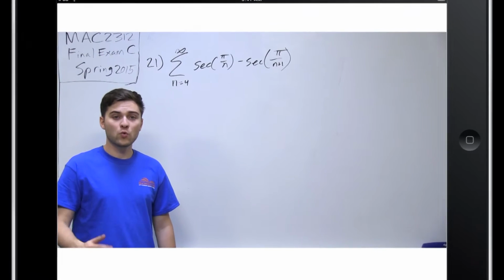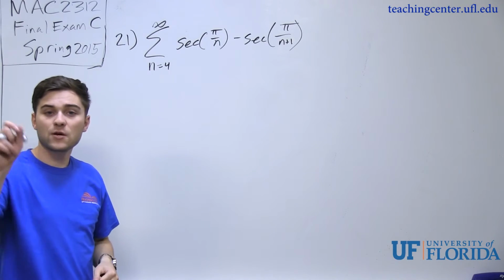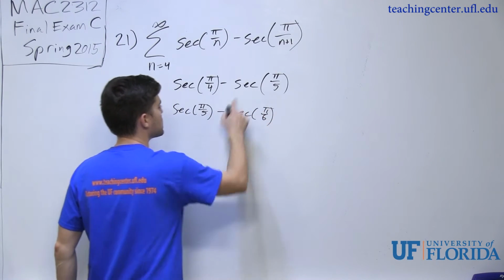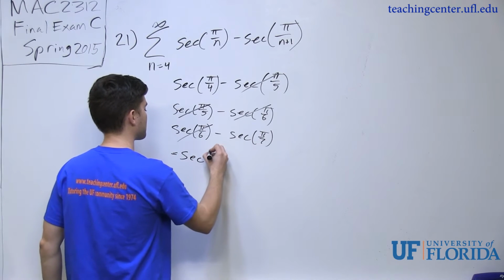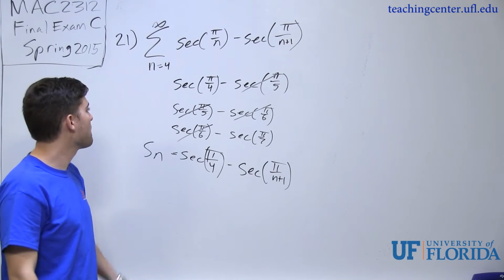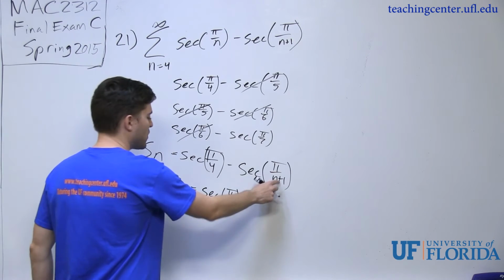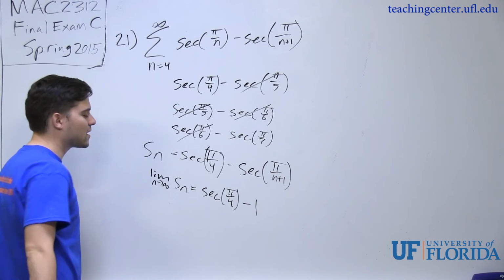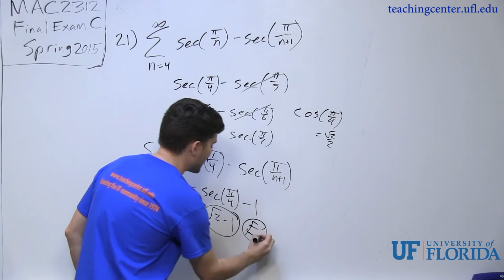MAC2312 Problem 21